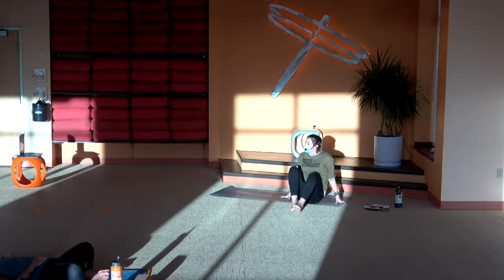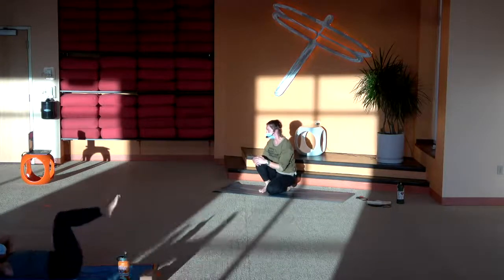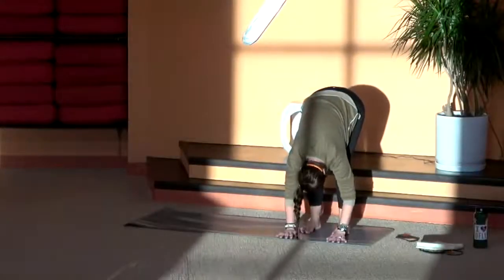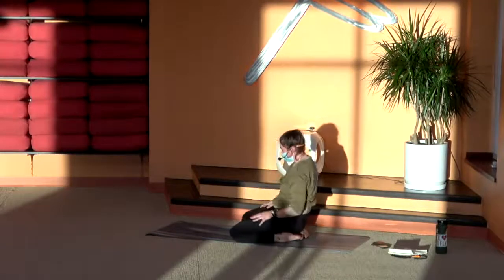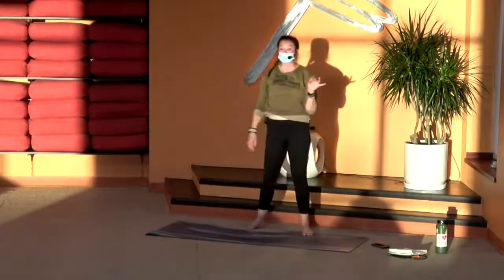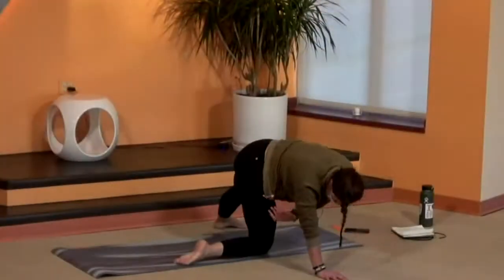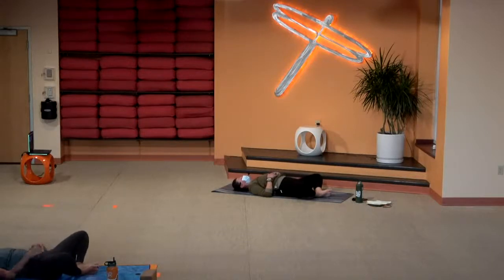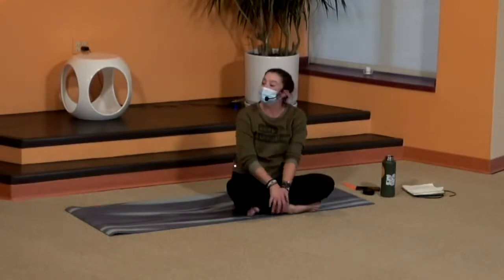LIVE Core Flow w/ Cassie, Thursday 10/15/20 @ 5:30pm (CST)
Enjoy 45 minutes of Cassie's Core Focused Flow while linking breath and movement!